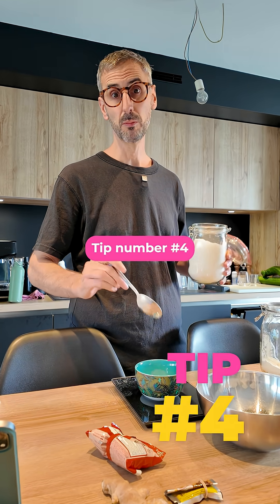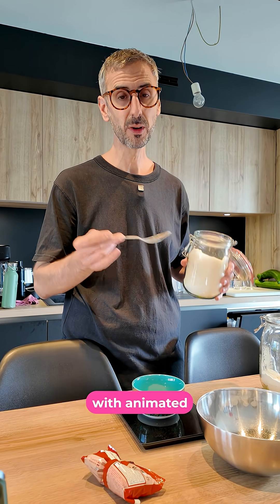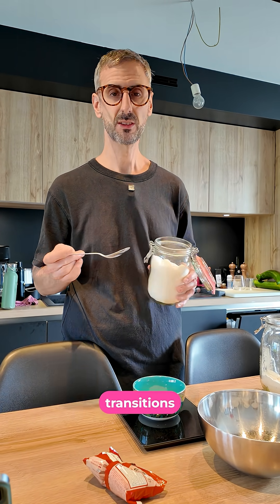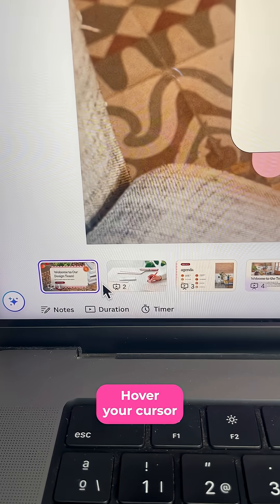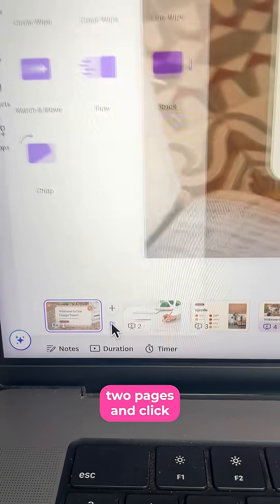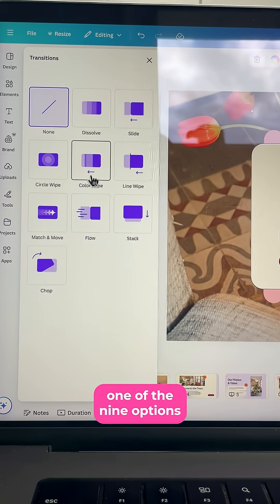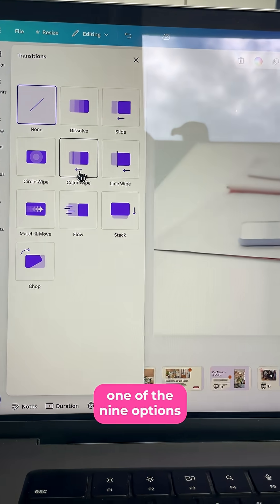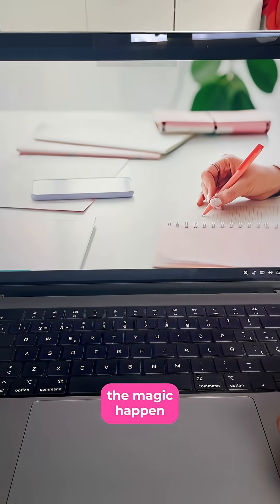5 Easy Canva Animation Tips? Yes, chef!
Here are 5 easy tips to add animations to your Canva designs and make them more creative.
Stick around for the last one... it’s a new AI tool that chooses and applies the animations for you!